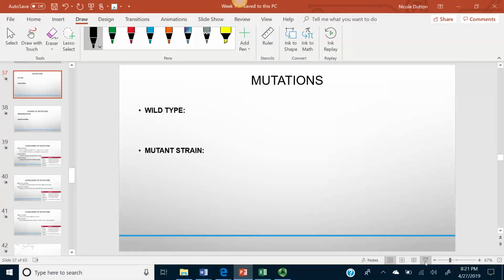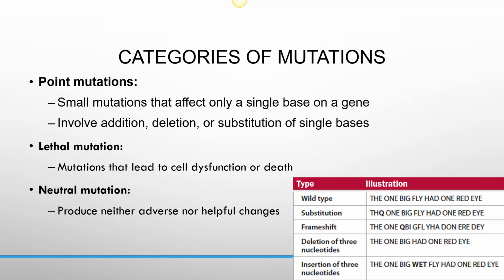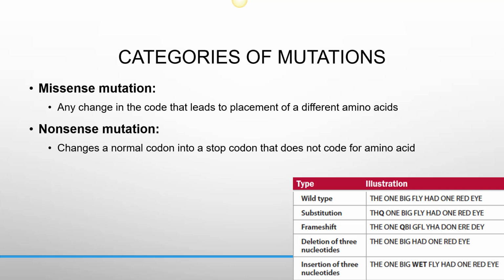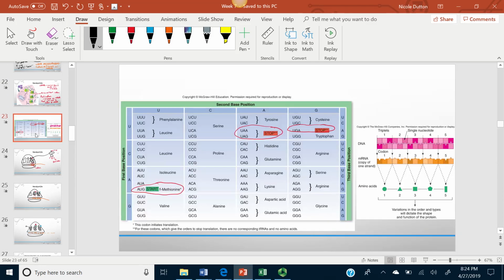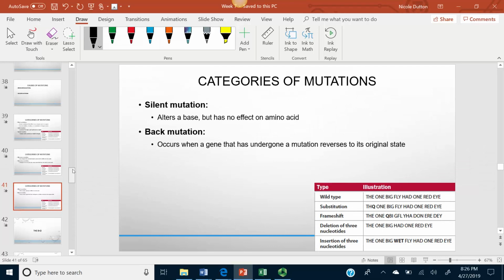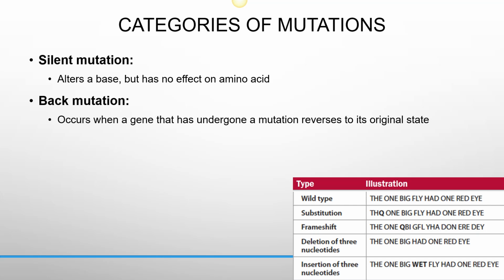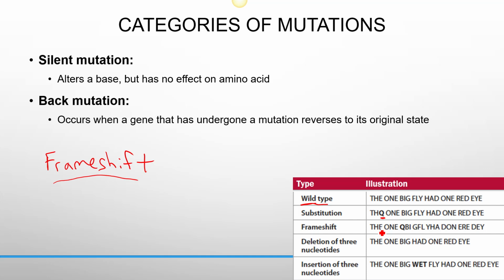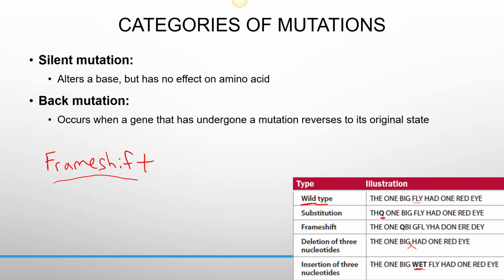Overview of Genetic Mutations